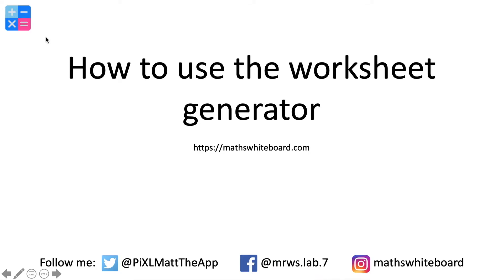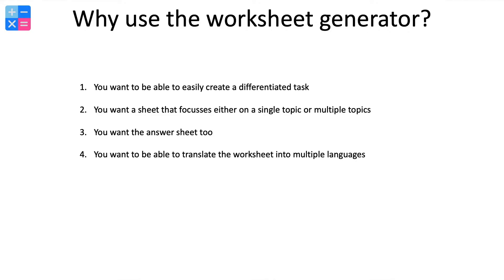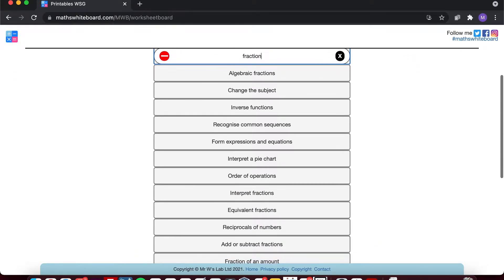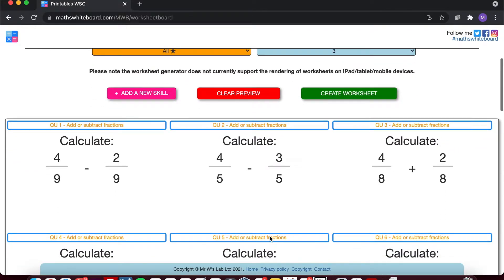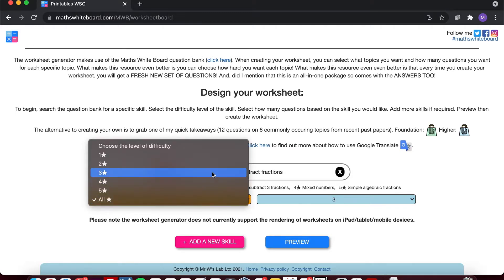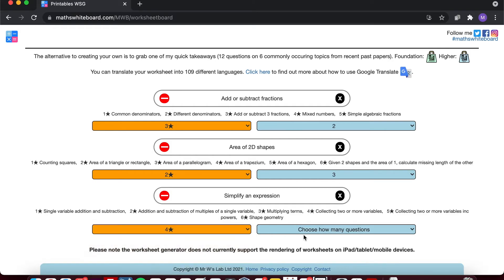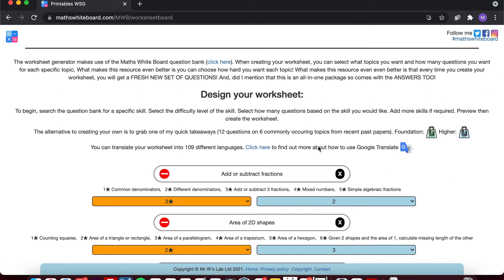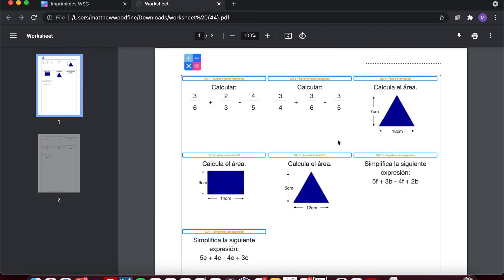Worksheet generator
A video on the Maths White Board worksheet generator